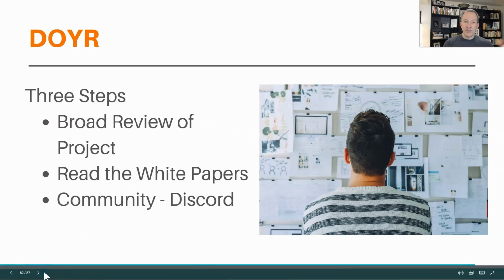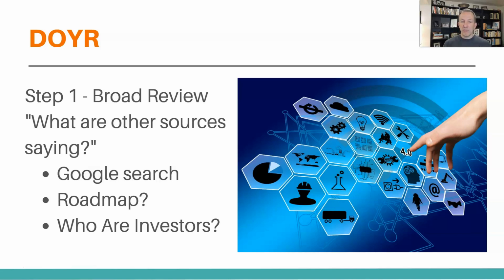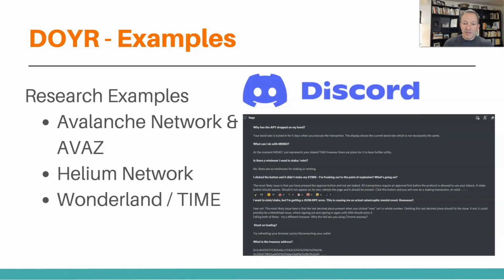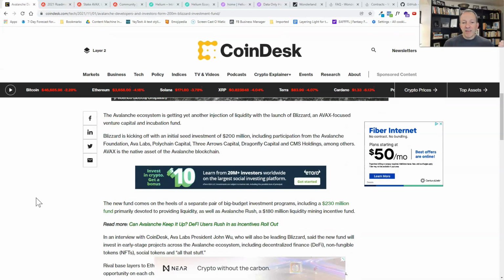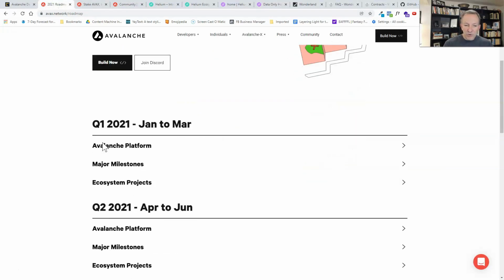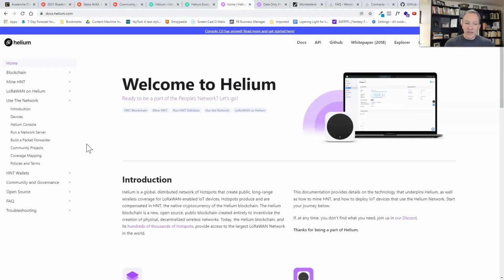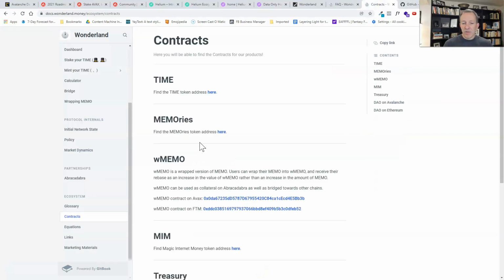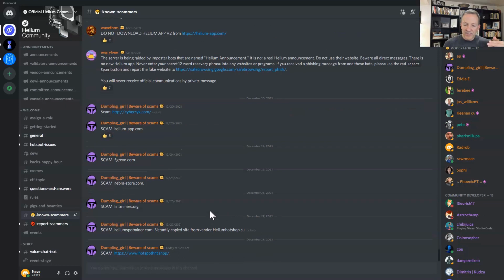Journey Into Crypto - Day 27 - How To Do Your Own Research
Today's topic is Do Your Own Research and you'll see this acronym all the time in the decentralized community DOYR.

I want to talk about research and more specifically how to do it, how to create a framework for yourself, where you can research a project, and feel a little bit more comfortable before you start spending money on it.

I've talked to a lot of people throughout the last almost 30 days about crypto.
The conversations range from people who are huge fans of anything crypto - they're going to be giant proponents of it.

Other people who are hugely skeptical of the whole notion of cryptocurrency and they think anything related to that is a Ponzi scheme or some type of pyramid scheme.

And then there's everybody else in the middle who just don't know where to start and they're nervous.

I started thinking about what have I learned about how to evaluate a project. (remember I started at zero at the beginning of this).

So I created my own framework for how I look at projects and I want to share that with you.